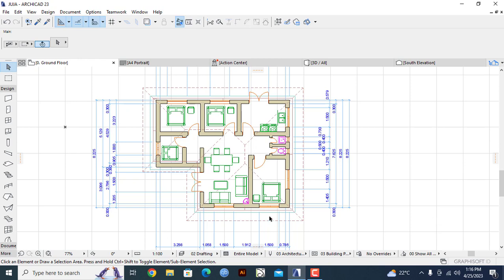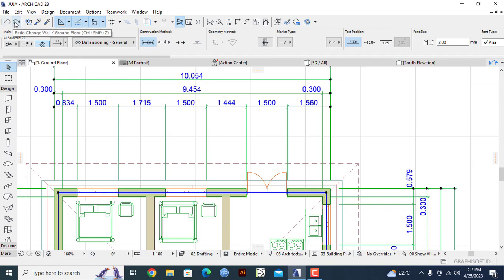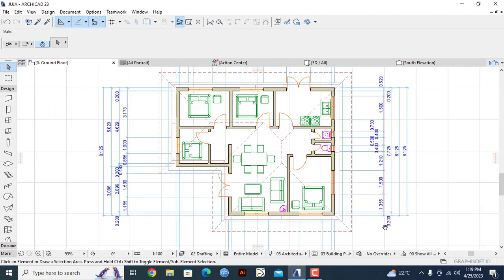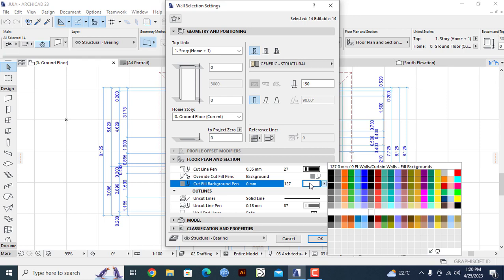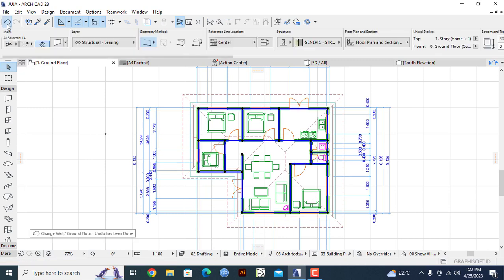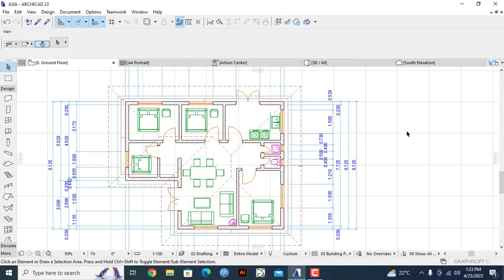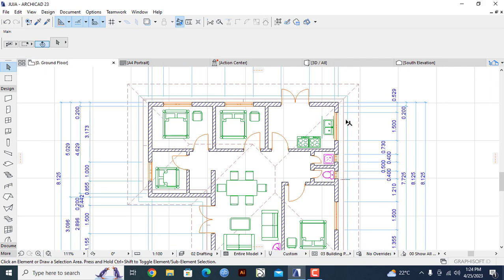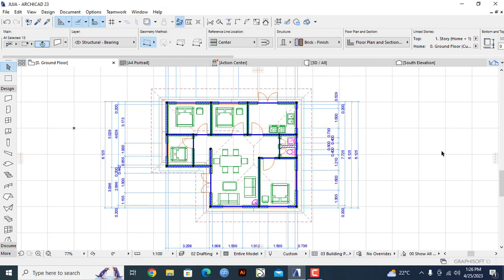How to Model and Customize Walls in ArchiCAD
The tutorial video ideally covers, change of walls dimensions, background color, wall types and other settings.